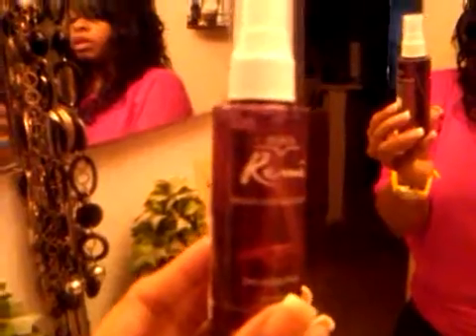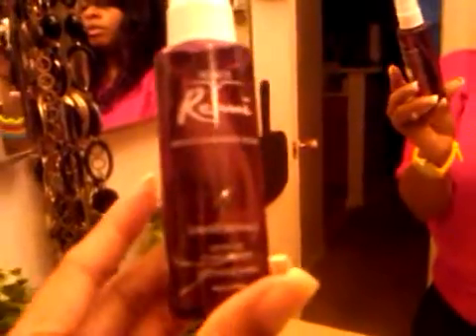A quick hair review.. on a wet and weavy that i did..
love it and the hair is still holding its wave after 1 1/2 weeks.. two thumbs up..